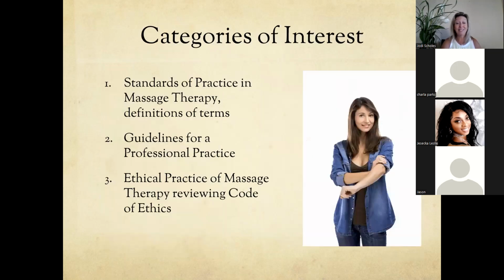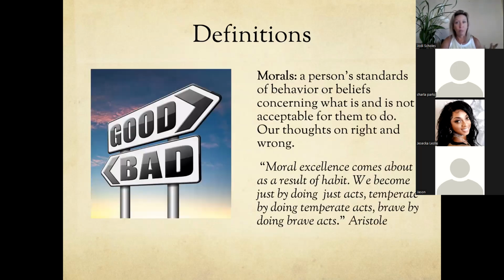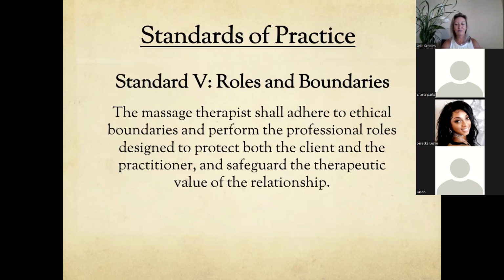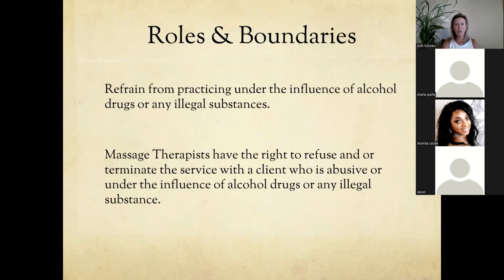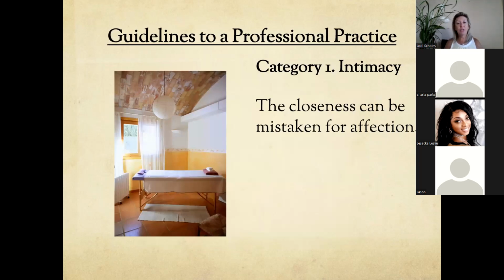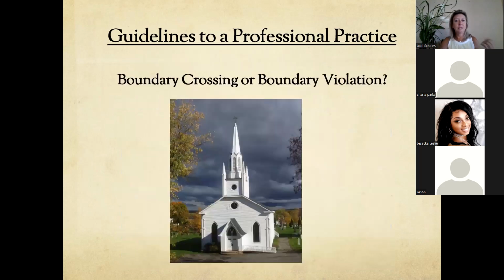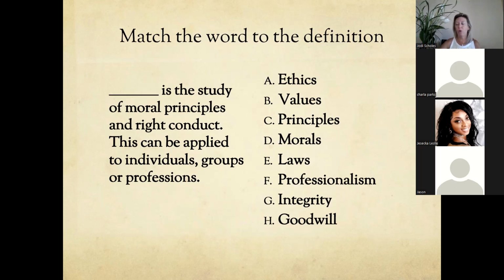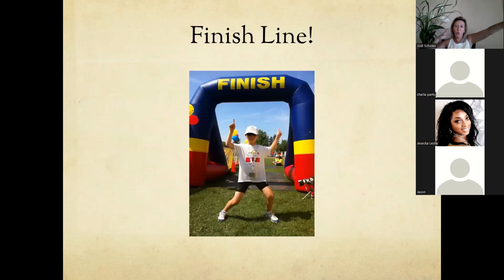Guidelines to a Professional Practice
In today's class we cover our three bases. One - understand the importance of test taking stamina. Two - we review detailed content about guidelines to a professional massage therapy practice. Very dry topic for sure, but necessary. Definitions, dual Relationships and ethical dilemmas, oh my! Three - we tackle some matching questions on the definitions of morals, ethics, values, principles and more. Over 30 questions on your mblex will be on this stuff. 16% on Ethics, Laws, Boundaries and Regulations 15% on Guidelines to a Professional Practice. 16+15=31% Or 3 out of 10 questions. Yikes! Definitely good to review. Have fun!